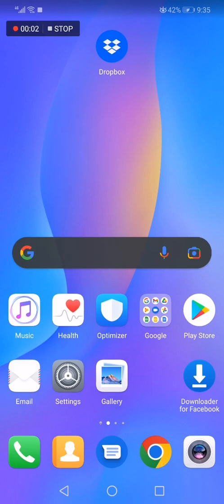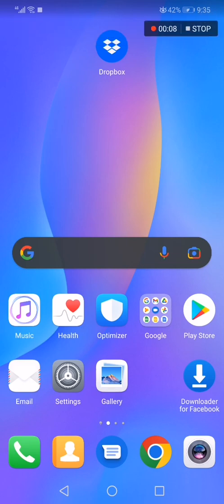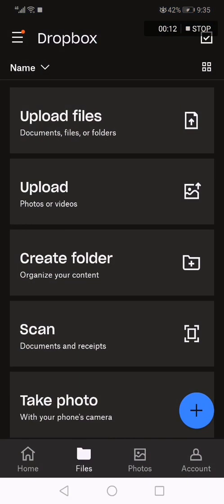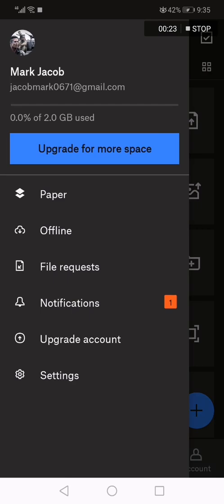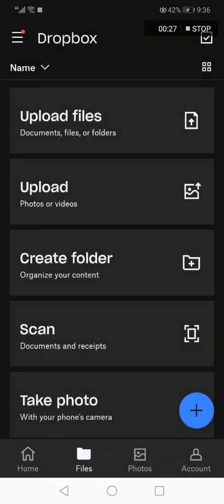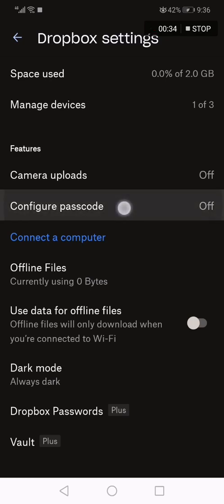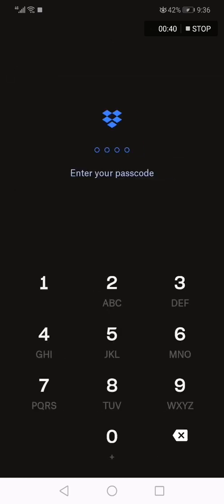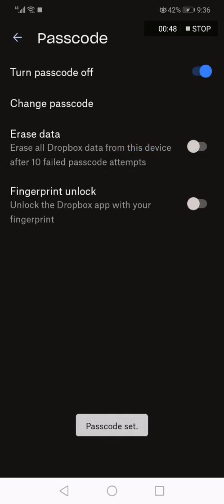How To Turn ON and Enable Passcode on Dropbox Mobile Phone App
My idols on YouTube:
Mike Vestil
Ali Abdaal
biaheza
Kevin David
Incognito Money
Sara Finance
Everyday Money
Channel Makers
Vidiq
SuperHumans Life